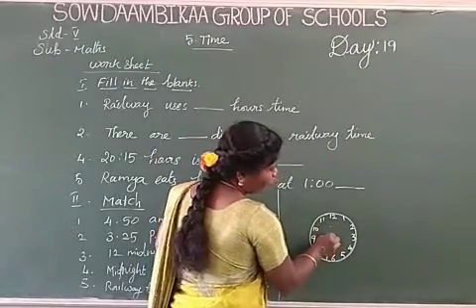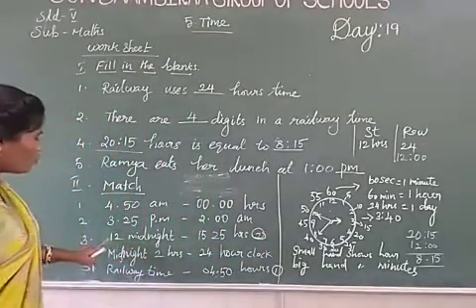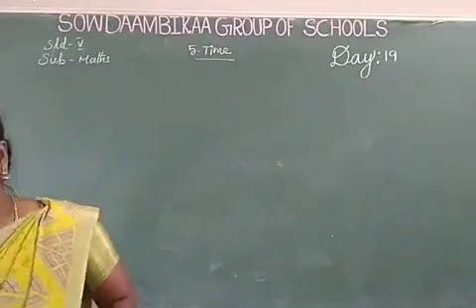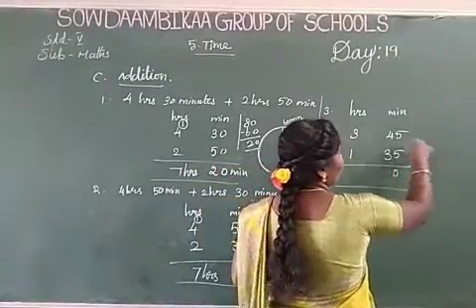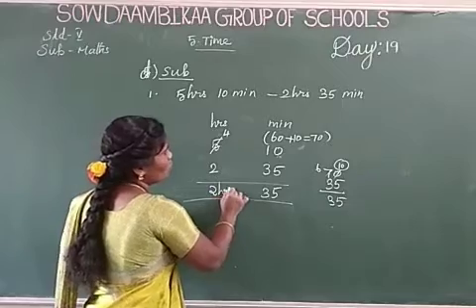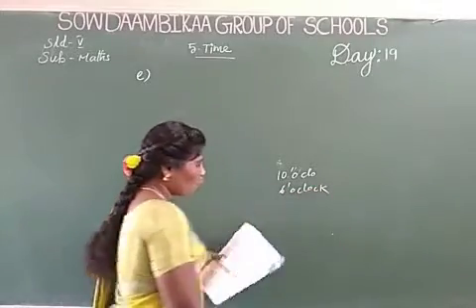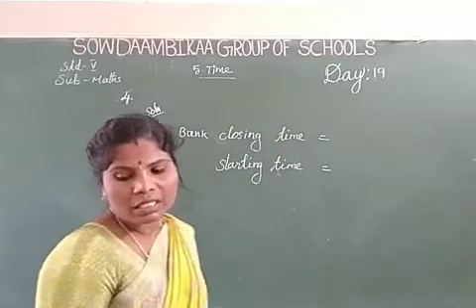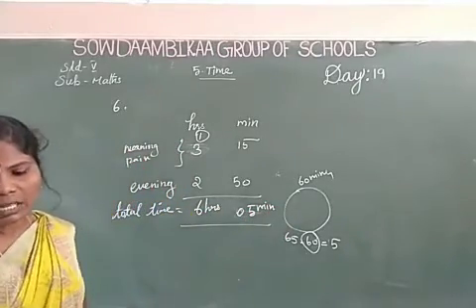GR 05 TIME 19